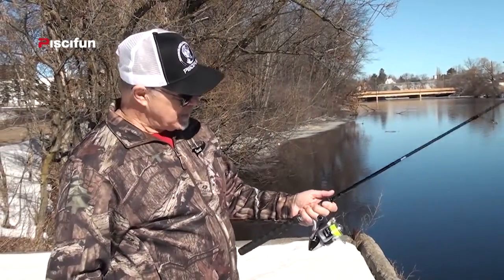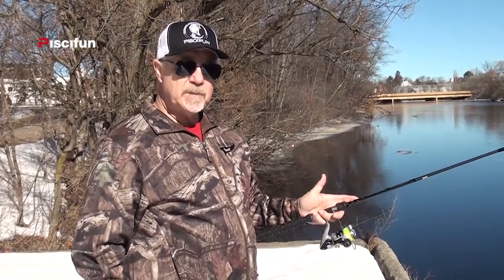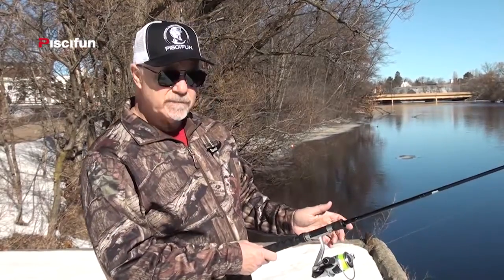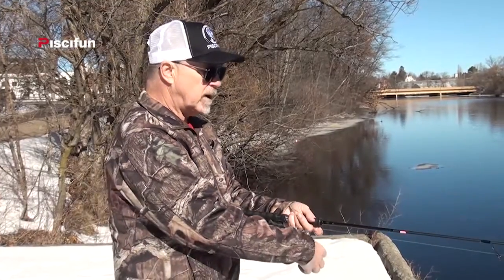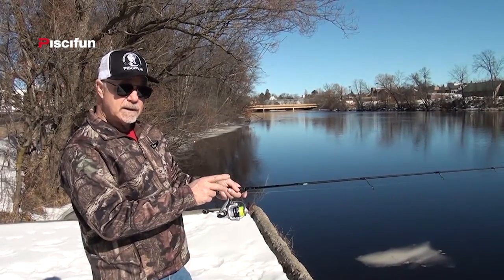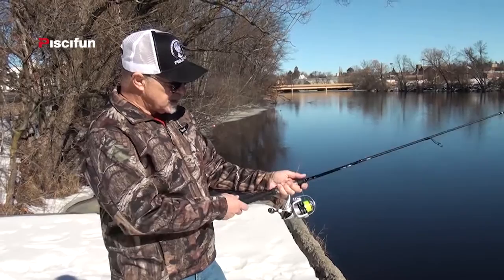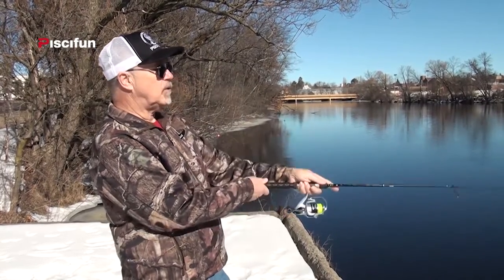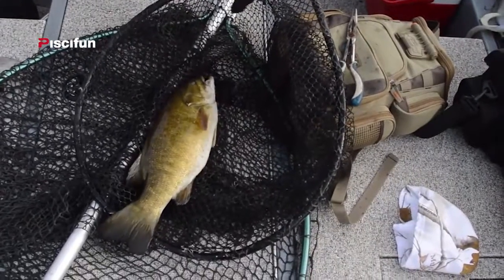Piscifun Destroyer Spinning Reel Review and How to use a Spinning Reel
Piscifun Amazon Store

Key Features:
Precise 7 stainless steel ball bearing + 1 roller bearing provides silky smooth operation
Sealed Carbon Fiber Drag System provides incredible constancy and corrosion resistance
Aluminum body and body cover, high strength graphite rotor. Strong and lightweight
Double color anodized machined aluminum spool
Titanium Nitride Coated Copper Line Guide provide perfect protection for the line
Unique Collapsible CNC aluminum Handle Design makes the reel easy to be stored
Comfortable EVA handle knob, light and durable
Human-machine engineering metal front drag, powerful carbon fiber drag disc
Interchangeable right or left hand

Piscifun--Go with Family